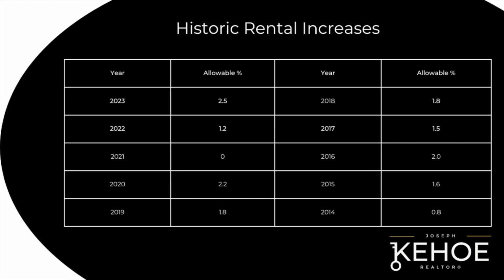How Much Can I Increase Rent in Ontario?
Joseph Kehoe | REALTOR®
Royal LePage ProAlliance Realty, Brokerage | Royal LePage Commercial
357 Front Street
Belleville, ON K8N 2Z9

The opinions expressed herein are solely that of Joseph Kehoe and should not be misconstrued as advice or the basis of an agency relationship whatsoever. Please consult your professional advisor prior to taking action on any decisions relating to the matters discussed in these videos. This communication is not intended to cause or induce breach of an existing agency agreement.